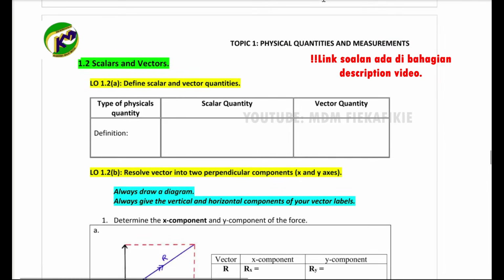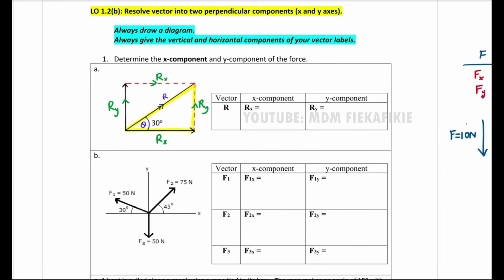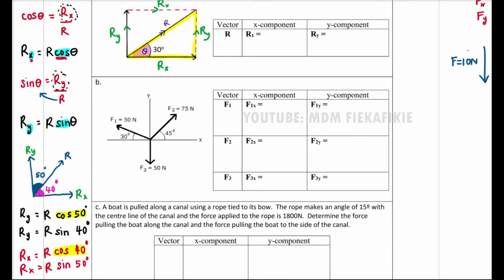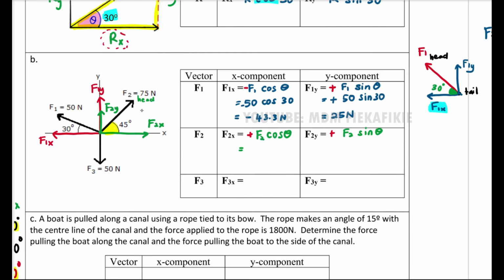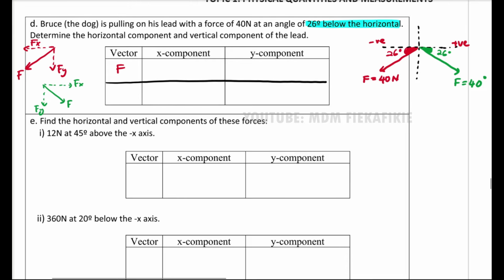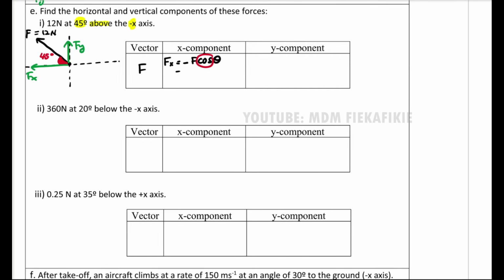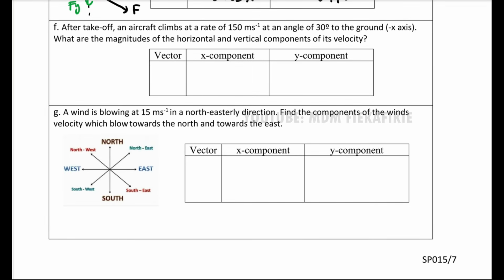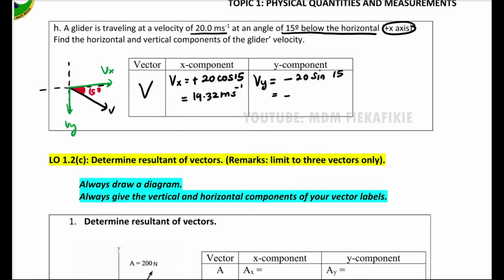SUBTOPIC 1.2 (a) & (b) : Resolving vector into two components,Matriculation Physics Sem 1, 2024/2025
Discussion on Physics Module as your revision or exercises. This module is prepared by all Physics lecturers from Koleh Matrikulasi Melaka. Good Luck!😀
LINK FOR MODULE: